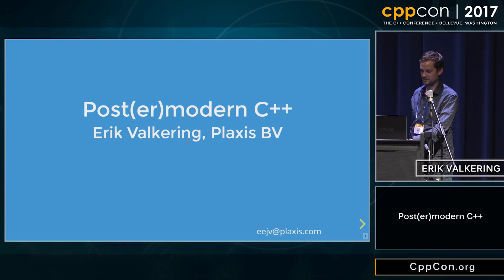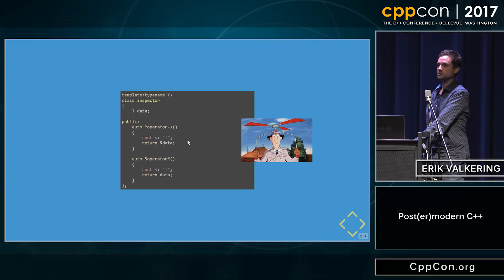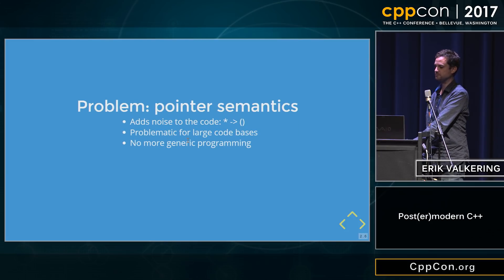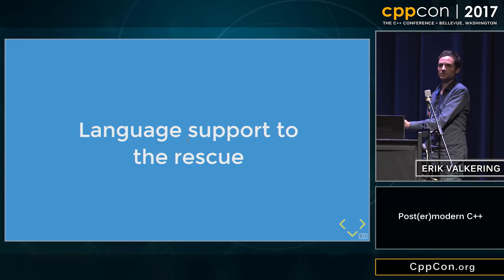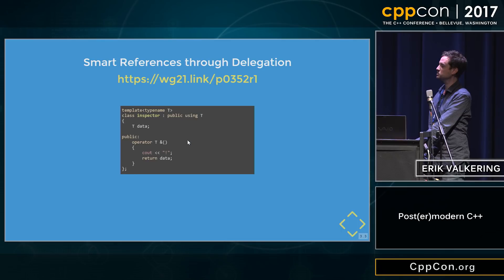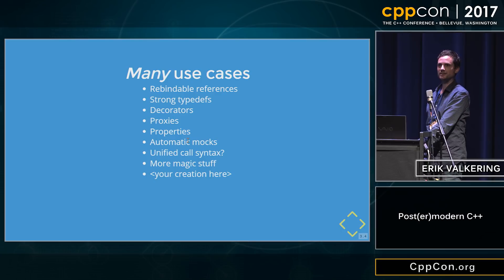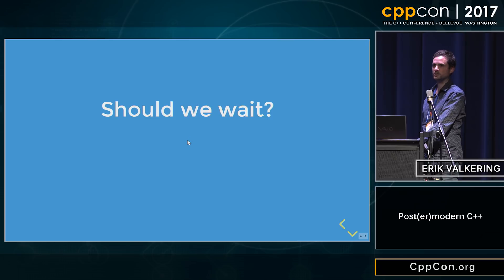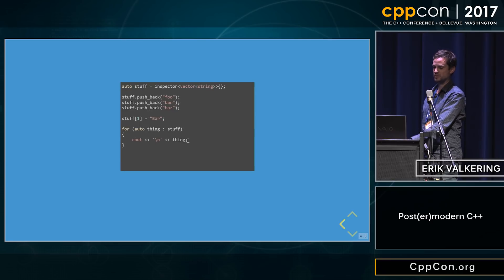Post(er)modern C++ - Erik Valkering [ CppCon 2017 ]